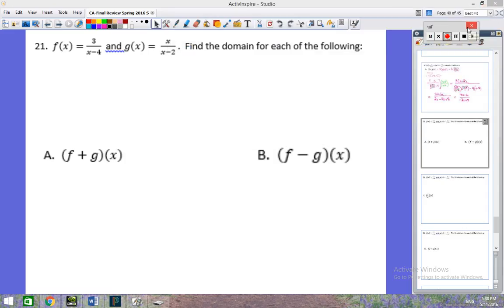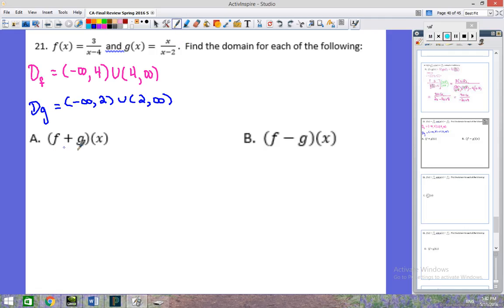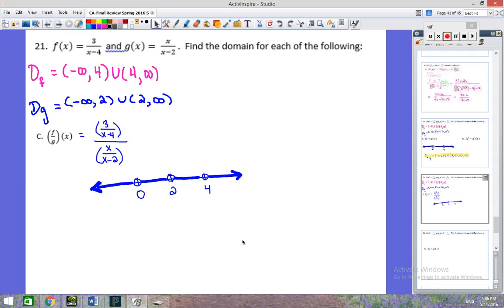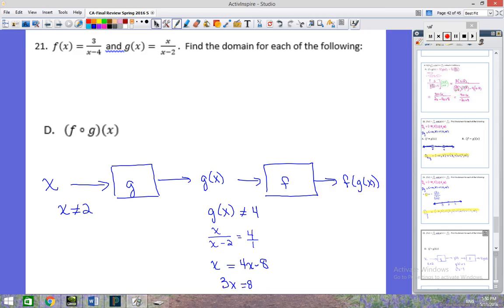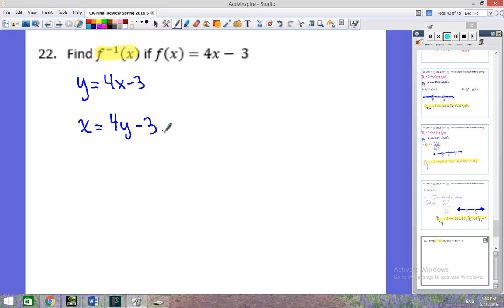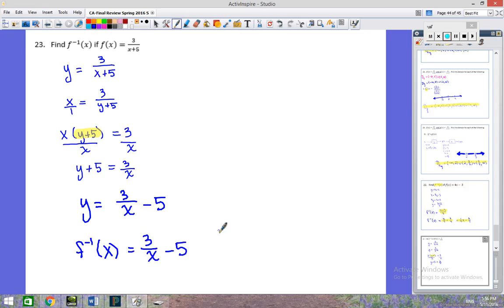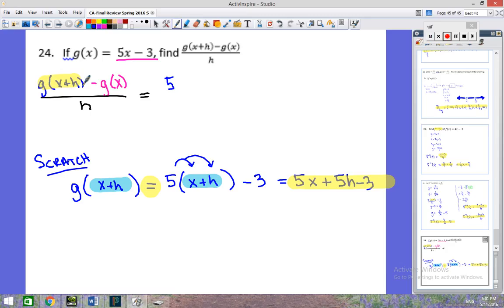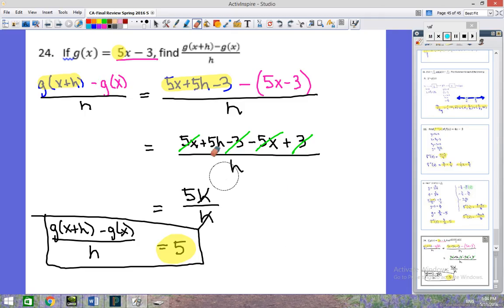CA Final Review Skill 3 part2